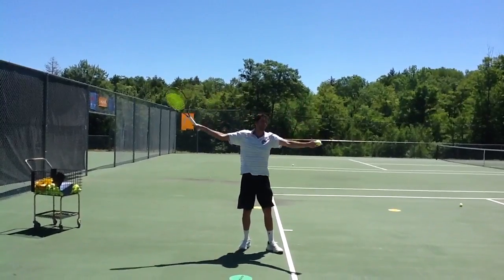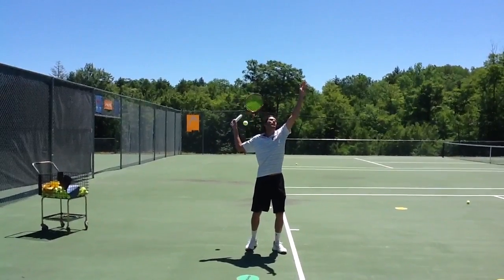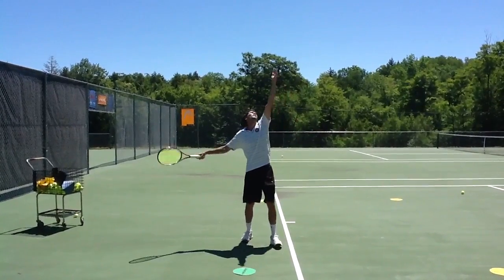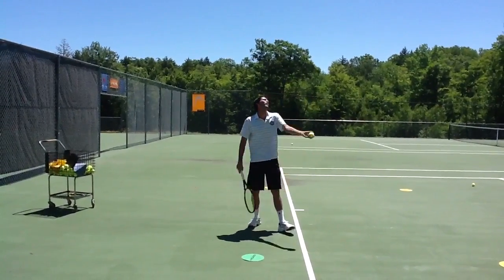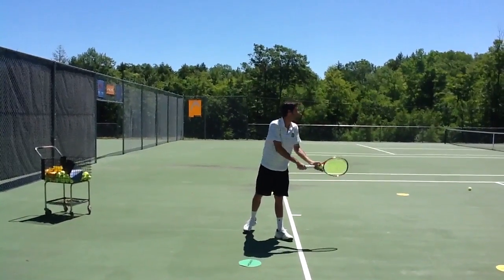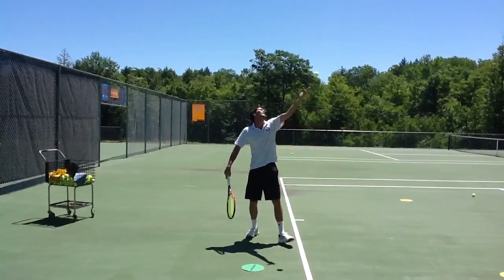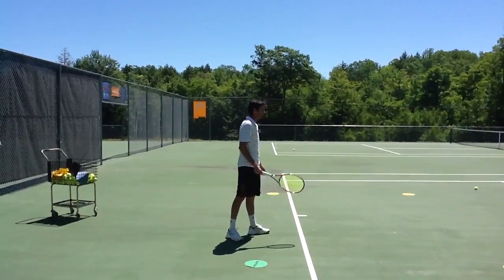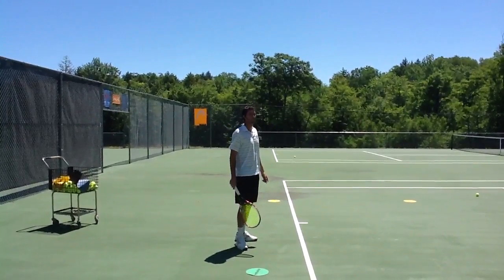Topspin Kick Serve by Thomas Rizk & Chris Langdon at MGTA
Topspin Kick Serve Technique